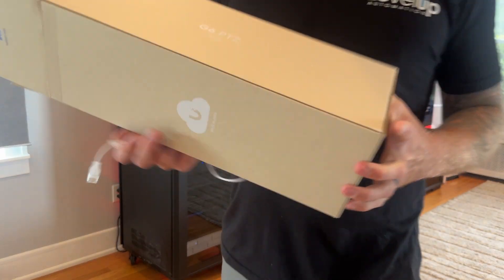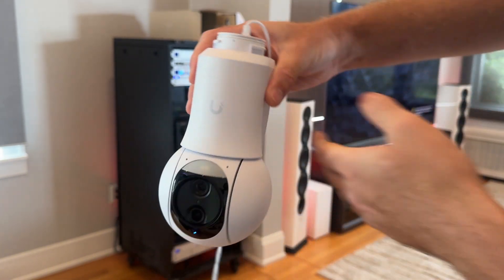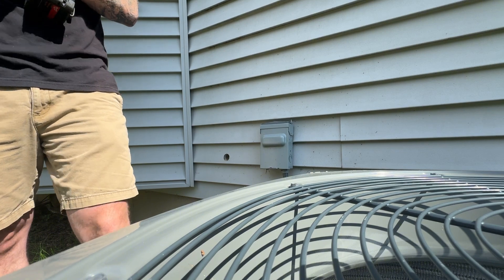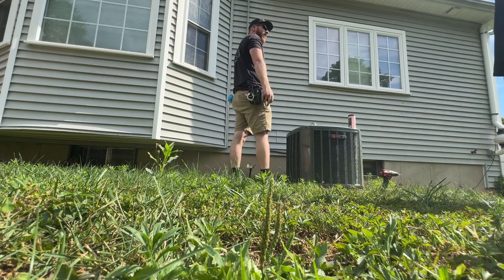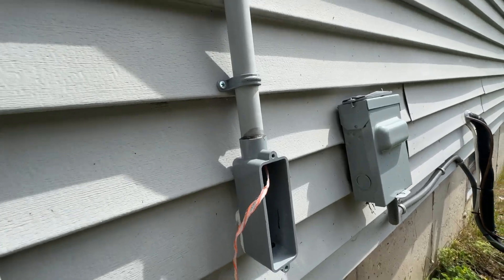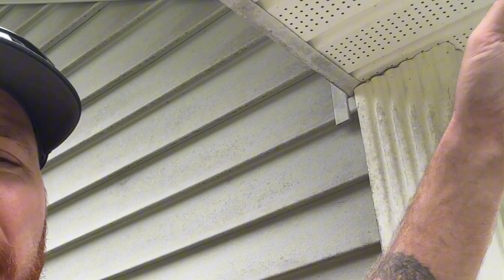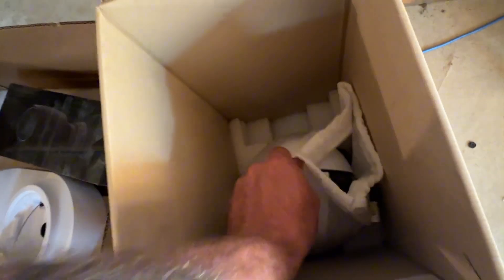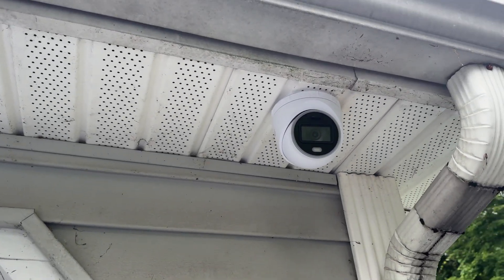Best Ubiquiti Camera for Smart Homes? AI Turret vs PTZ vs G6 PTZ (Real Installer Review)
Ubiquiti Camera Face-Off: AI Turret vs AI PTZ vs G6 PTZ - Which One’s Right for Your Smart
Home?

In this real-world install breakdown, we bring you on-site to explore three of Ubiquiti’s most
advanced smart surveillance cameras: the AI Turret, AI PTZ, and the brand new G6 PTZ.
Whether you're designing your first smart home, upgrading an enterprise-level system, or working
In the field as an AV installer or low-voltage integrator, this video delivers insights you won't find
in spec sheets.

️ What We Cover:
• Real jobsite footage of AI Turret & AI PTZ setup
• Side-by-side performance comparisons
• First impressions of the G6 PTZ upgrade
• Mounting, cabling, and deployment strategies
• Integration with UniFi Protect for pros and power users

Why It Matters:
This isn’t just about product features — it’s about how they perform when it actually counts. If
you're a tradesperson, smart home pro, or blue-collar tech, this is the field-level review you’ve
been waiting for.

Timestamps:
00:00 – Why This Comparison Matters
01:10 – AI Turret Features & Mounting Tips
03:30 – PTZ Setup: What’s New
05:15 – G6 PTZ: First Look & Thoughts
07:00 – Field-Level Installation Process
08:45 – Which One Should You Choose?

Have Questions? Drop them in the comments, we reply!

weekly!